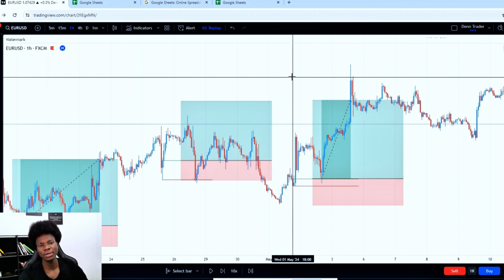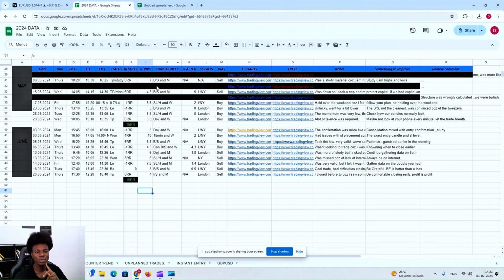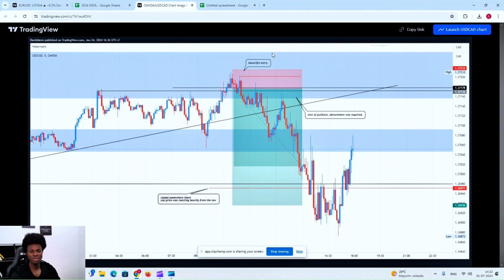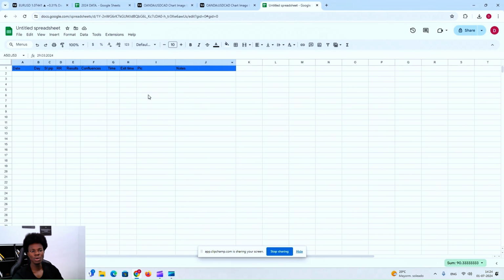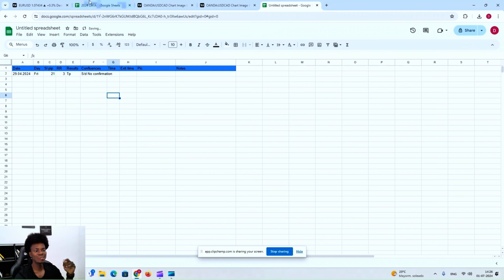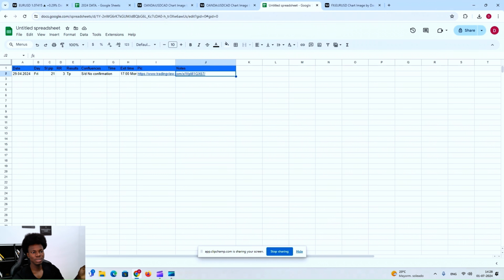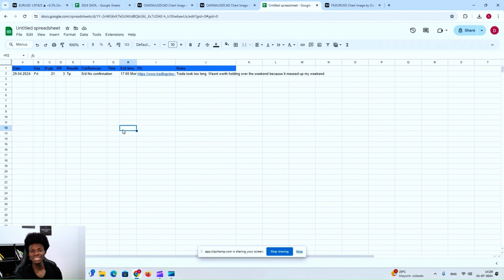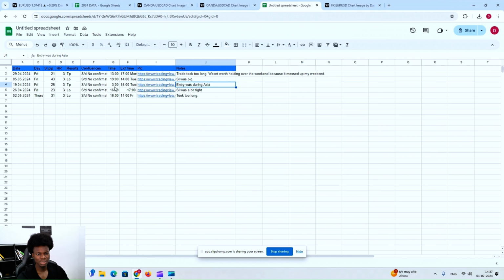How To Journal Your Trades |BUILD YOUR EDGE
Jounaling will Revolutionize your trading if you do it well. Keeping track of your winners and losers will teach you alot about your strategy and self.